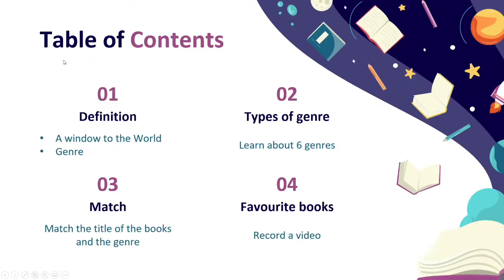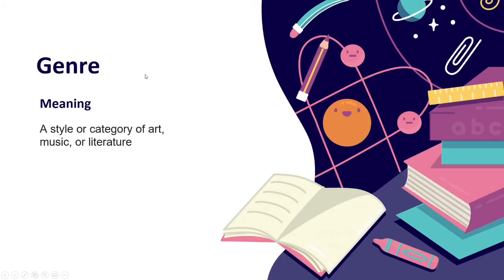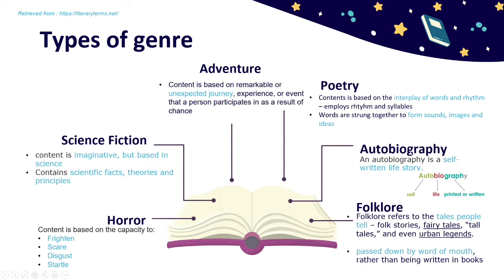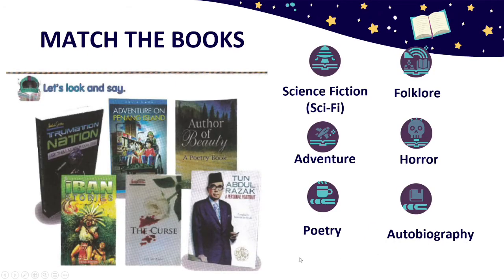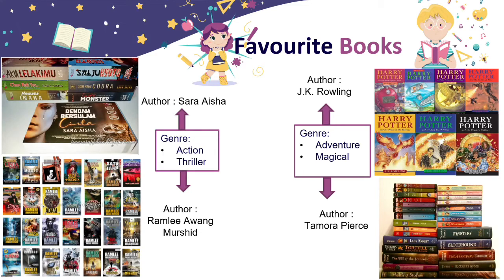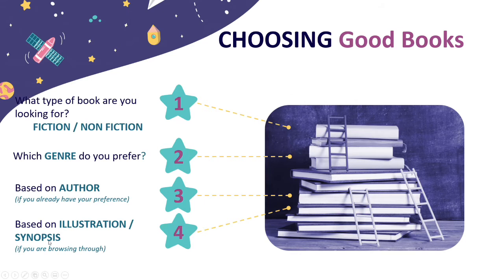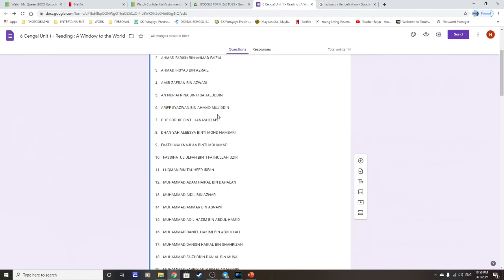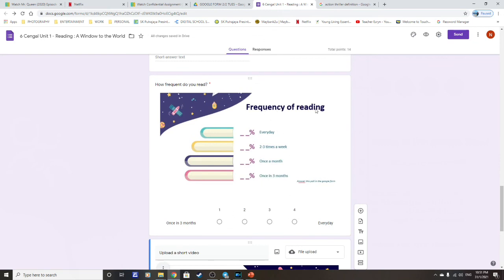YEAR 6 UNIT 1 READING: A WINDOW TO THE WORLD (LISTENING & SPEAKING)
ENGLISH YEAR 6

Assalamualaikum dan salam sejahtera.

On 2nd Feb 2021, we will be having online learning via YouTube

Unit 1 Reading: A window to the world [English Year 6]
💡Date:  2nd Feb 2021(Tuesday)
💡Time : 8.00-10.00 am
💻Via: Youtube Channel + Google form

INTRODUCTION TO YEAR 6

FLIPBOOK Year 6
Textbook (SK):
[Credit to owner - Full flip book  - English Textbooks CEFR]

P/S :  CORRECTION ON THE DESCRIPTION OF LEARNING STANDARDS
1.1.3 Able to speak confidently on related topics